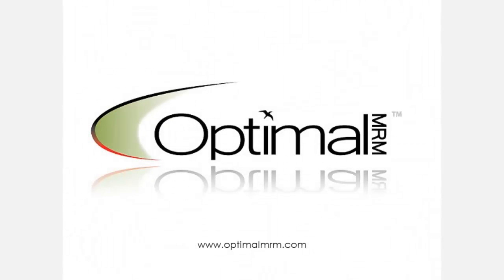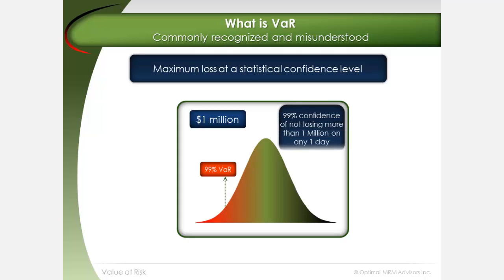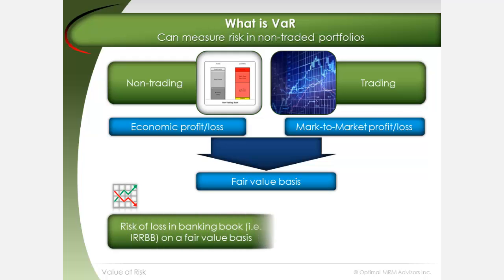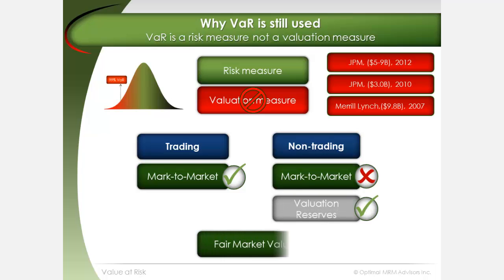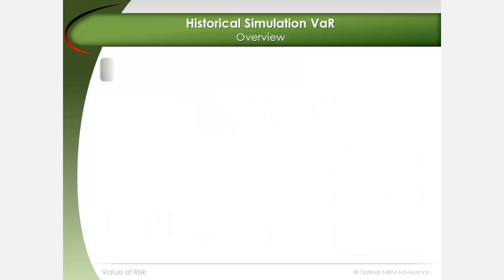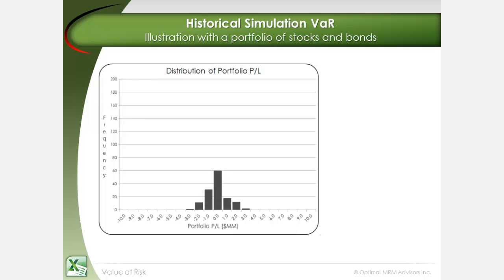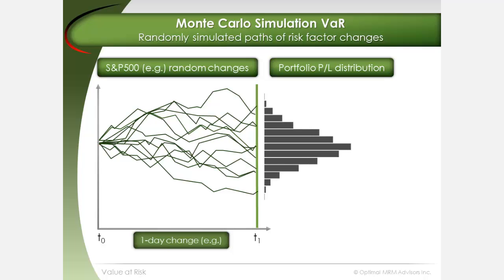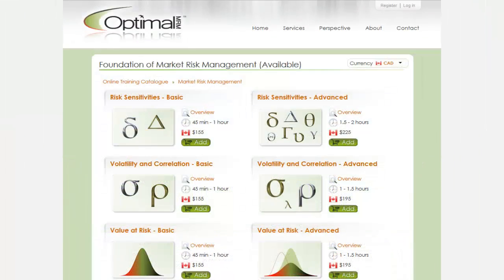Value at Risk | Basel 2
A summary of Value at Risk from the full e-Learning course in Optimal MRM's catalog.

The full course includes measurement exercises in Excel to guide you in a hands-on way, as you practice the concepts and techniques presented

We invite you to try a complimentary e-Learning course to experience how Optimal MRM delivers a practical understanding of risk in a rich and interactive manner.